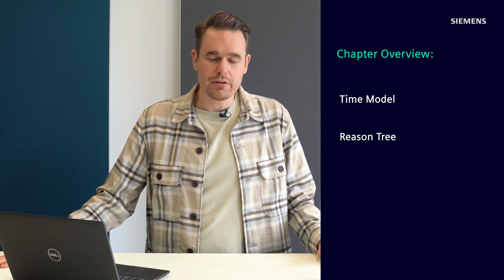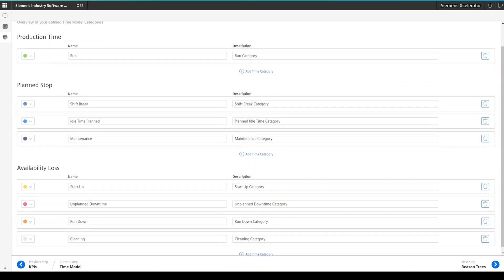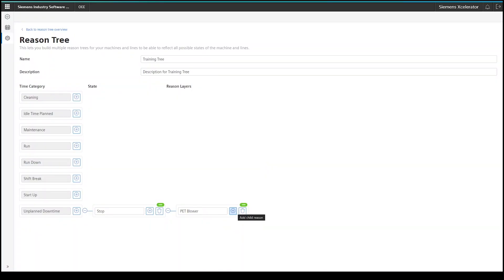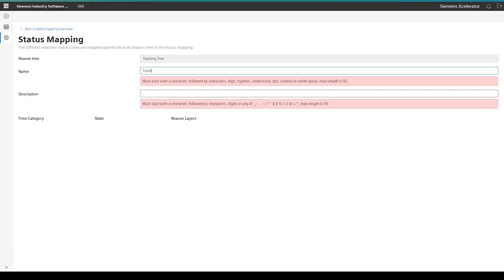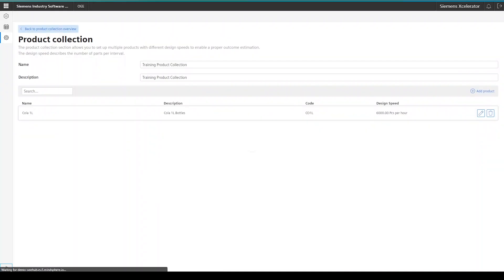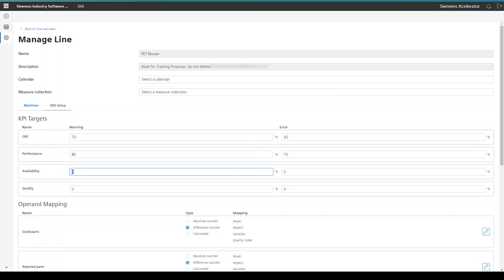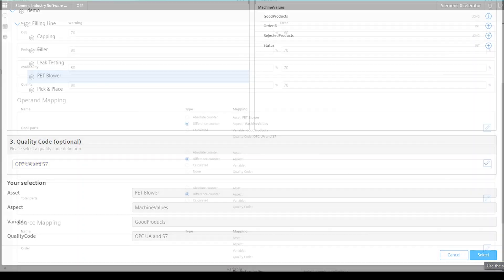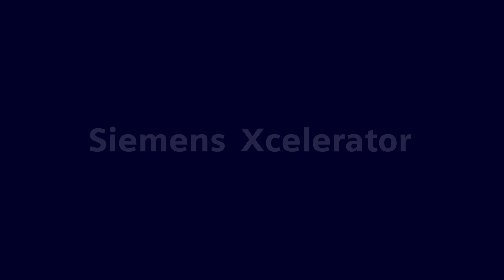Insights Hub OEE Series - Configuration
In this video you will learn how to configure Insights Hub OEE in order to start using the application efficiently after.

This is the fourth and final video of the Insights Hub OEE Video Series. The Series has been produced to present different aspects of the OEE Applications in Insights Hub to you. In this series you will be equipped with all the important information about the application, as well as all the necessary steps to get started and various tutorials regarding specific topics within the software.

Chapters:
00:00 - Intro
00:54 - Chapter 1: Time Model
03:14 - Chapter 2: Reason Tree
06:38 - Chapter 3: Status Mapping
08:05 - Chapter 4: Products
09:58 - Chapter 5: Asset/Variable Mapping

Product Manager, Video Organization: Christian Binkowski
Insights Hub Documentation: Jens Kautler
Edit: Elisa Pellissetti